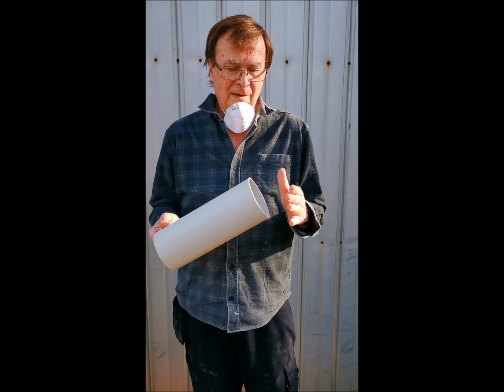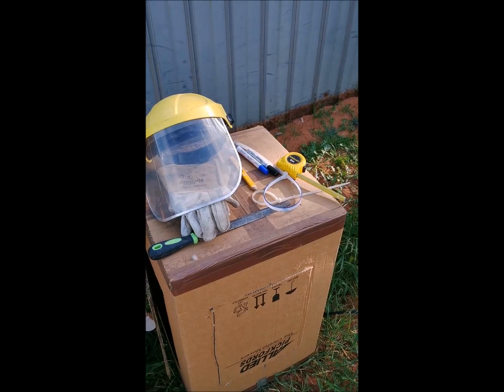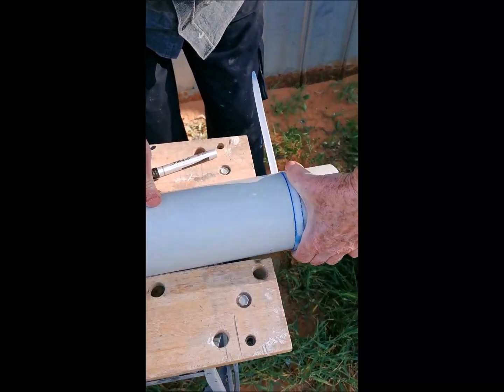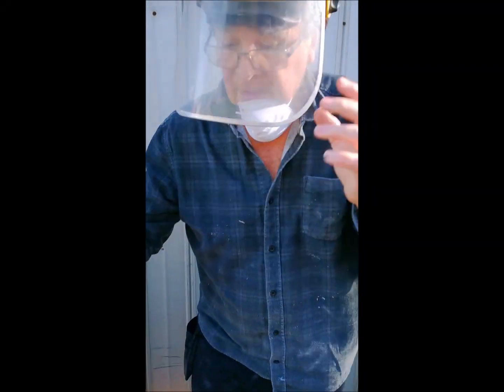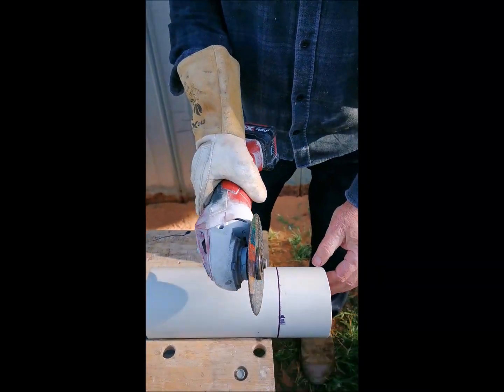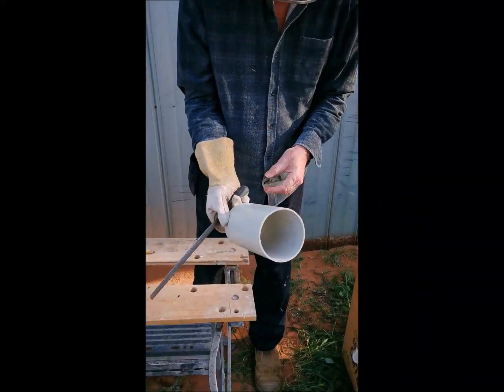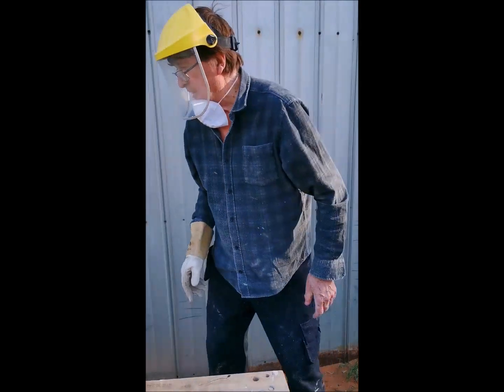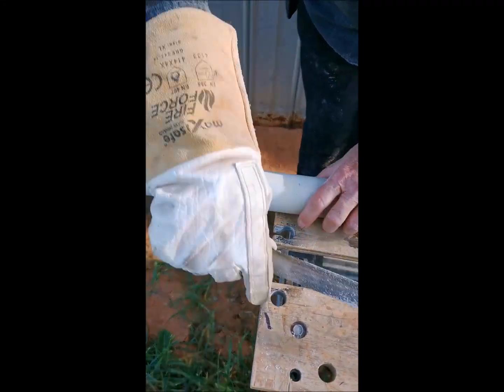How to mark and cut PVC pipe neat and square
This video tutorial shows how to mark and cut PVC pipe neat and square in 10 seconds or less depending on the diameter of the pipe. Cutting pvc pipe square and accurate can be a challenge. Here is a quick and easy method to over come this using a cable-tie to assist in accurate marking of the pvc pipe. The video tutorial shows how to use an ordinary cable-tie to obtain consistently accurate cuts. Here we demonstrate the use of a small angle grinder with a thin cutting disc for cutting the pvc pipe but a hand or drop saw with the appropriate blade would also work. Pay attention to the part about finishing the cut, it will make your life easier when attaching the PVC fittings to the pipe.

Here are some time stamps for browsing the content of this video:
00:00 Beginning
00:26 Tools, materials and safety gear needed for cutting PVC pipe quickly, neat and square
01:00 How to use a cable-tie to mark PVC pipe neat and square
01:45 How to support the PVC pipe for efficient cutting
02:02 How to cut PVC pipe neatly and efficiently with a small angle grinder
03:28 How to finish the cut edge of a PVC pipe with a file to help pipe fittings to slide on easily